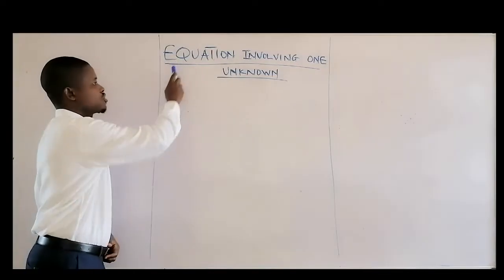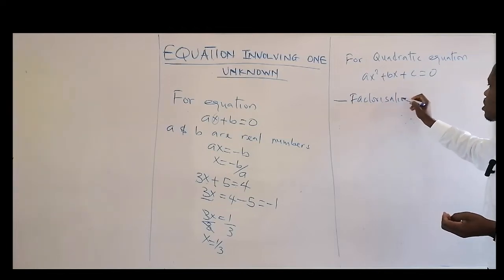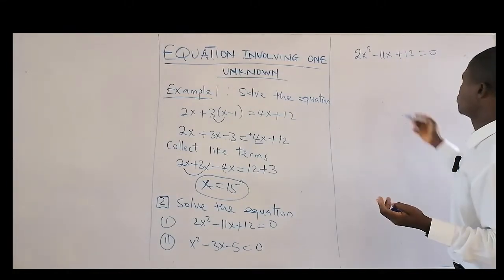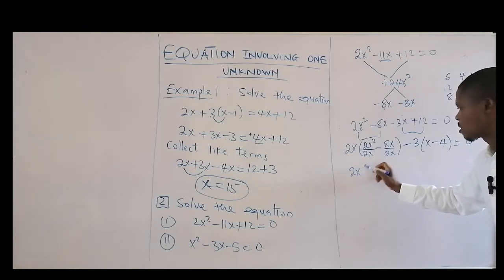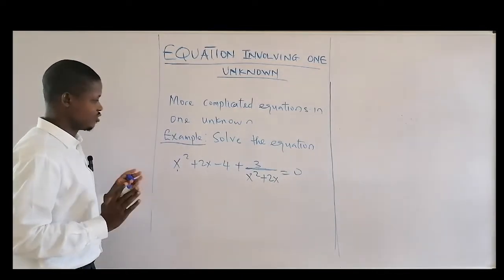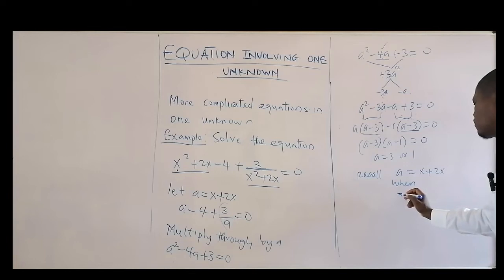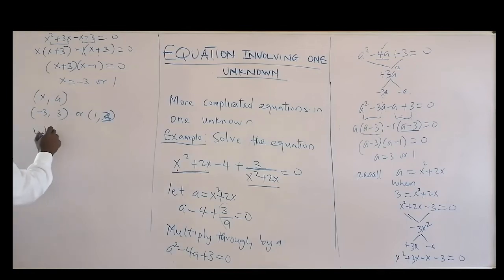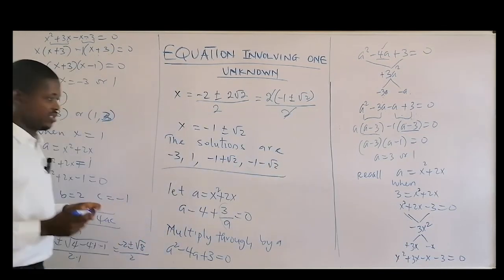Indices: Equation Involving One Unknown - Lesson 4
Equation Involving One Unknown

An equation involving one unknown is a mathematical expression that contains a single variable, typically represented by the letter "x", and a set of coefficients, constants, and operations. The goal of solving such an equation is to find the value of the unknown that makes the equation true. This can be done using various algebraic techniques, such as simplification, substitution, and elimination.

Depending on the complexity of the equation, a variety of methods may be used to isolate the unknown and find its value. For example, linear equations can be solved using the methods of substitution or elimination, while quadratic equations may require factoring or the use of the quadratic formula.

Whatever the method, the goal is always to find the value of the unknown that satisfies the equation. Whether you are a student studying algebra or a professional working with mathematical models, understanding how to solve equations involving one unknown is an important skill to have.